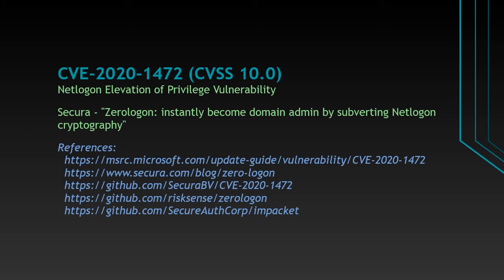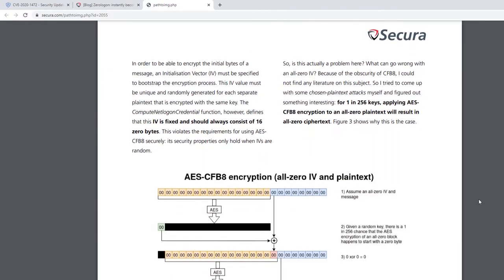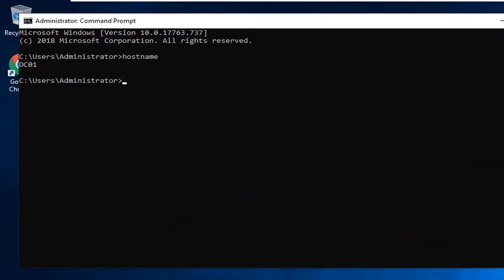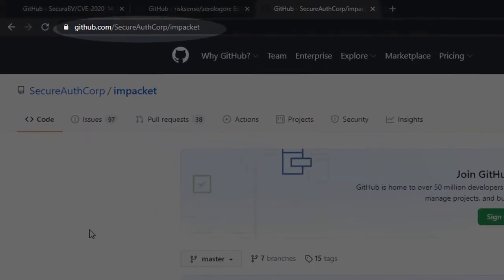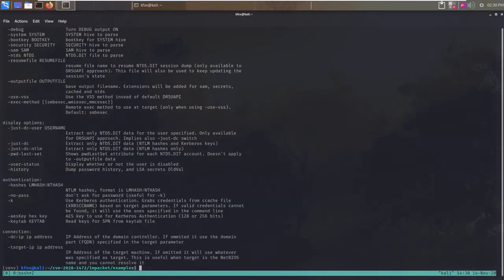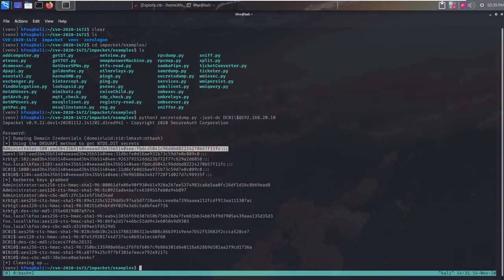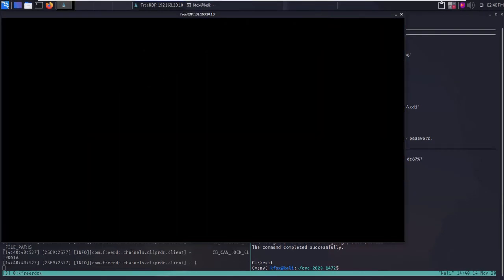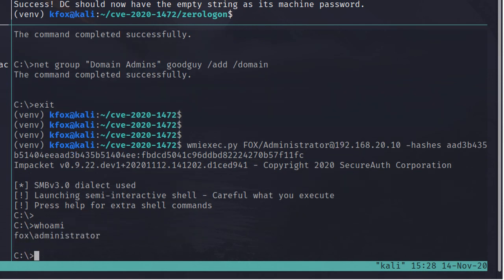Microsoft CVE-2020-1472 - Netlogon Vulnerability - Zerologon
A quick overview of Microsoft's CVE-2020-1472 Netlogon vulnerability (Zerologn). A look at the Secura paper that describes the vulnerability, and then a walkthrough on how to test and exploit the vulnerability in a lab environment.

0:00 Intro
0:54 Secura Research Overview
4:07 Unpatched Domain Controller
4:56 Tools Download/Setup on Kali
6:49 Python Virtual Environment Setup
7:40 Test Impacket Secretsdump Before Exploit
9:15 Secura Test Tool to Verify Vulnerability
9:43 Zerologon Exploit to Wipe DC Password
10:19 Impacket Secretsdump Post Exploit
11:06 Wmiexec for Domain Compromise
11:50 Create new Domain Admin
13:46 Patched DC Results